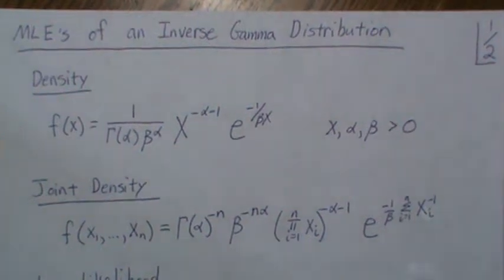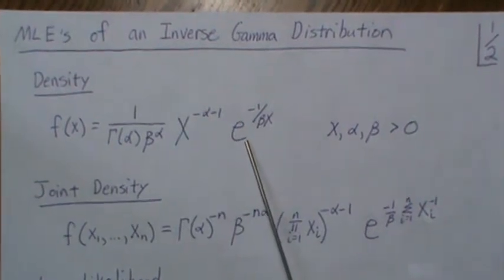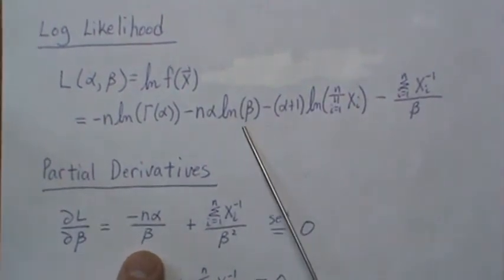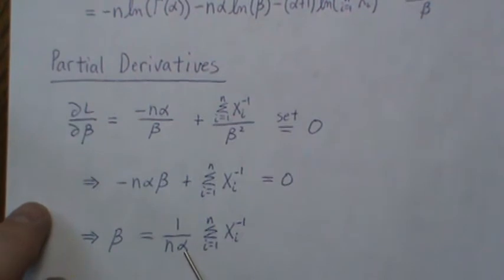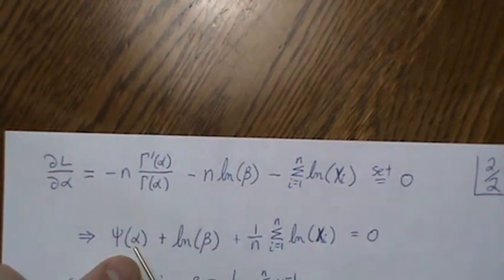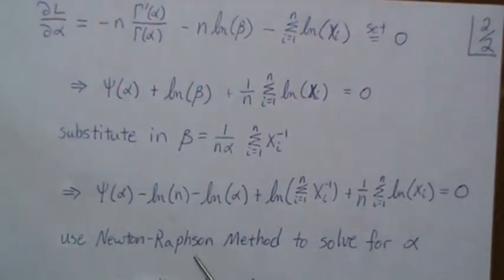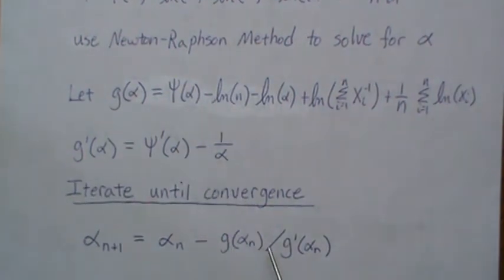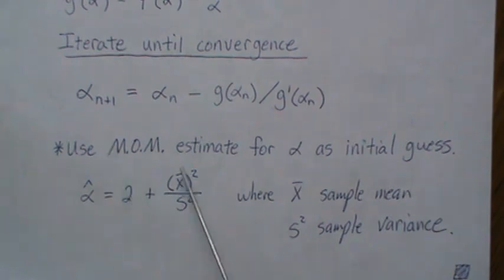MLEs of an Inverse Gamma Distribution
Here we derive the MLEs for the parameters of an Inverse Gamma Distribution. We have to use Newton-Raphson method to find the MLE for the alpha parameter. Help this channel to remain great!